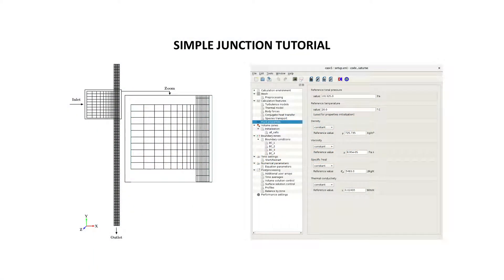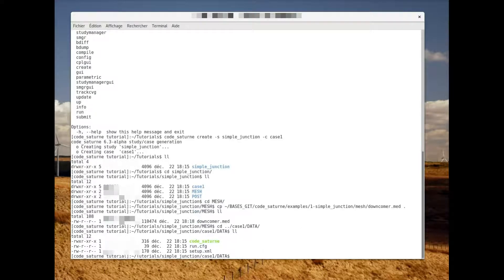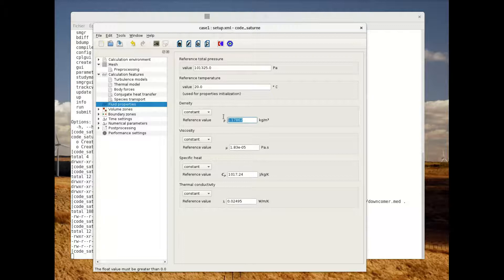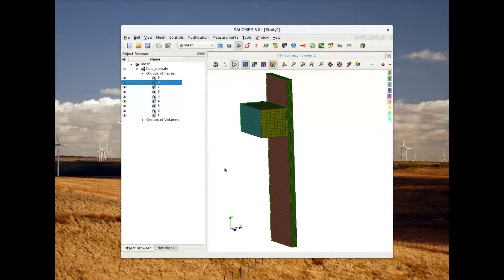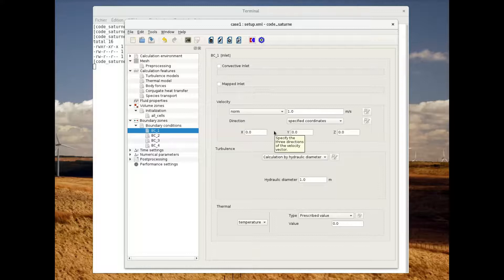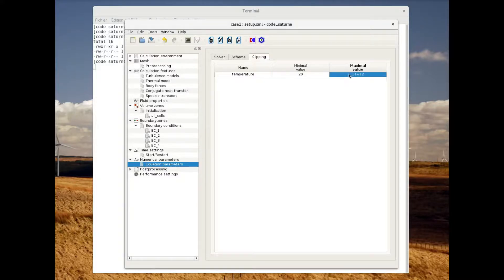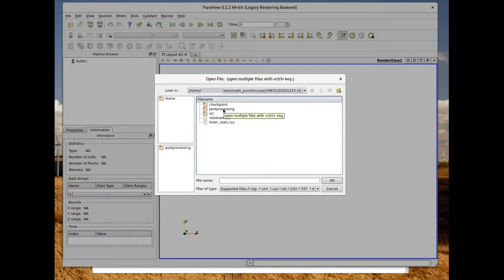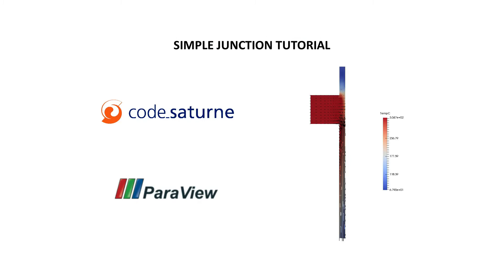[TUTORIAL #2] The Simple Junction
Tutorial to setup, run and postprocess the Simple Junction tutorial with Code_Saturne.